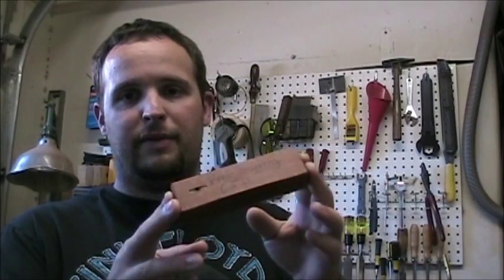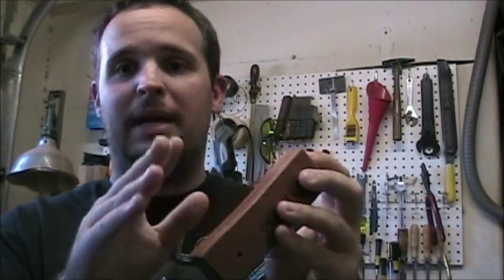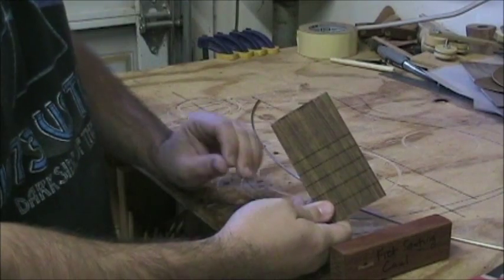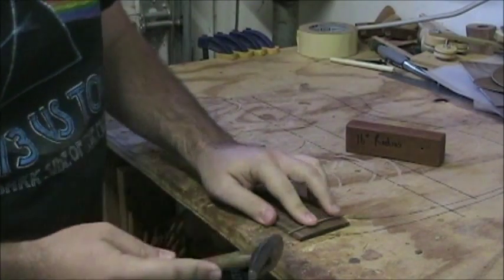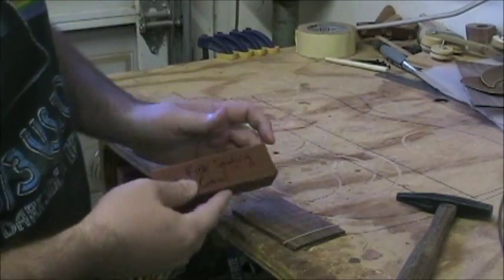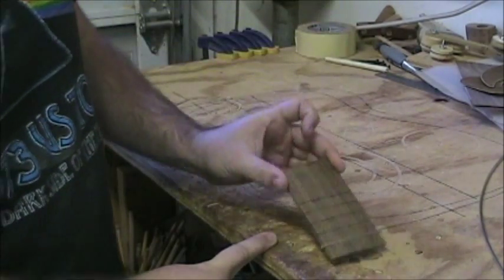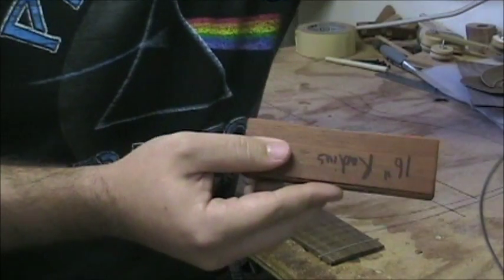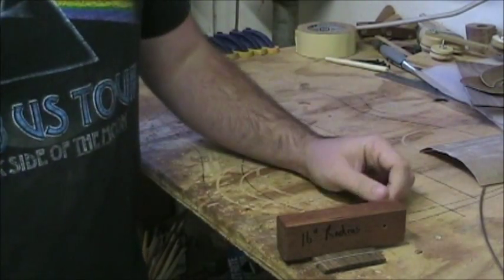Fret Setting Caul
A fret setting caul helps to distribute the force across the entire fret while hammering it into the board, and reduces the likelihood of marring the fret board with a miss from the hammer.  It's made from scrap wood, and custom built for the radius that it will be used for.  A set or a single caul can easily be made from the video and the directions on the website.